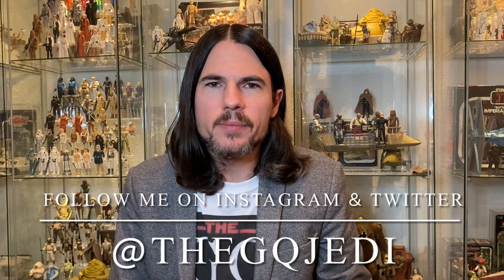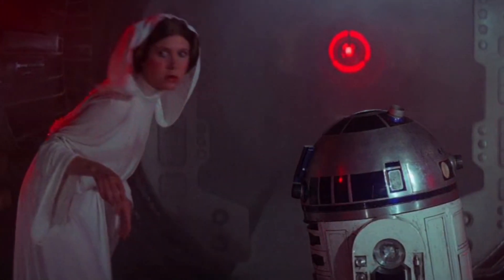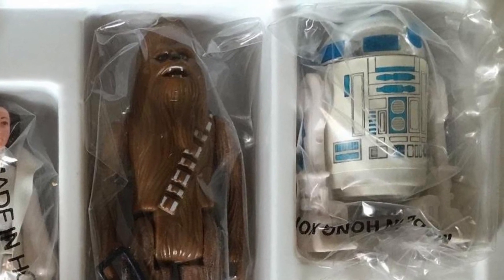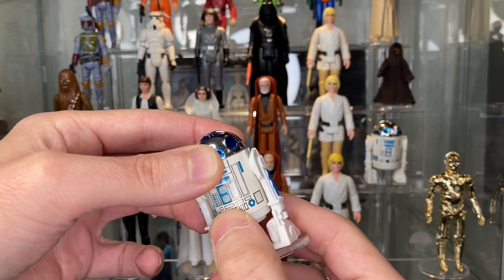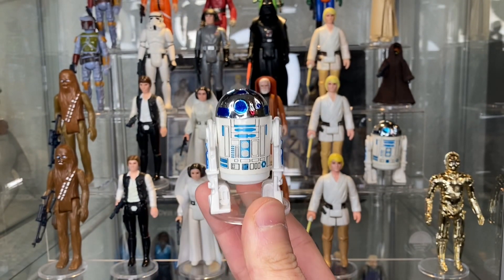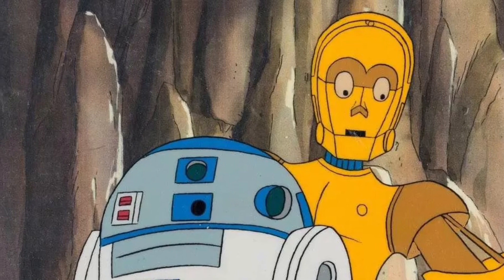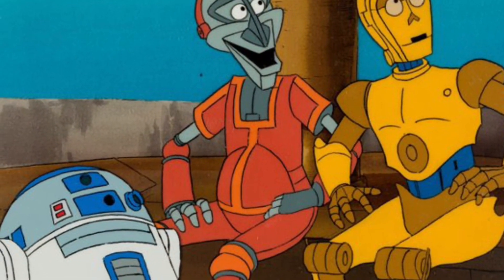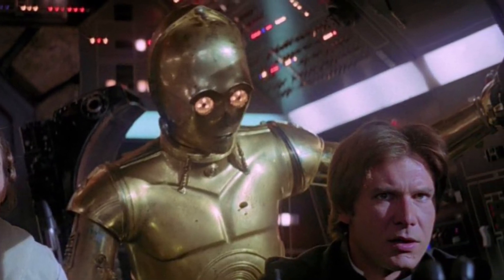Star Wars Saga Films Kenner 3 3/4” R2D2 Action Figure Hero Toy Story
Every hero has a story and today I’ll tell you R2-D2’s story thru the eyes of the Kenner Star Wars 3 3/4” action figures! R2-D2 got a few versions throughout the vintage toy line and we’ll explore each action figure made by Kenner for the epic vintage Star Wars toy line!